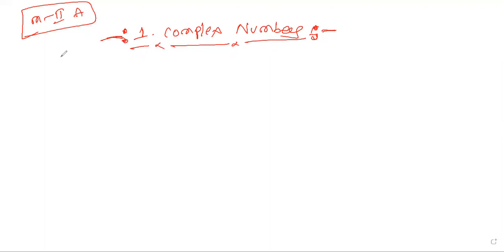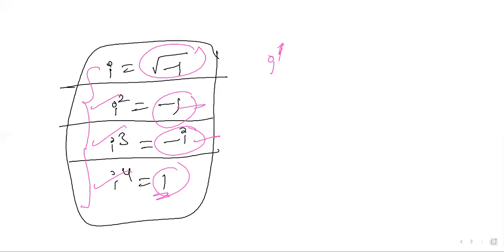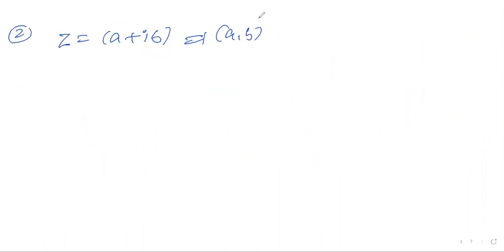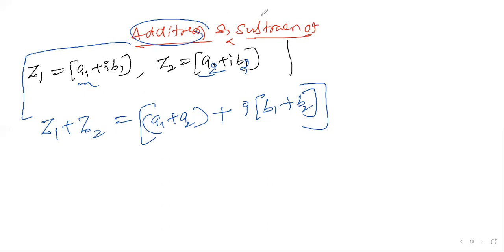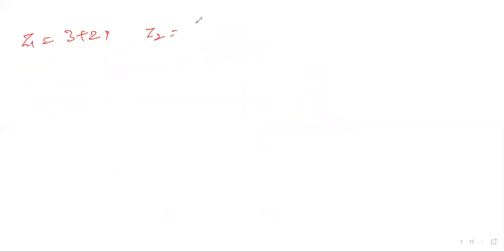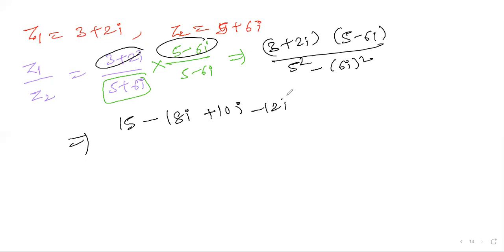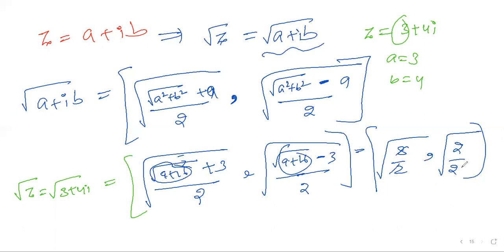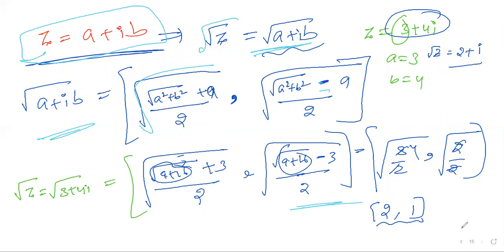INTER MATHS II A 1 - COMPLEX NUMBERS CLASS - 1